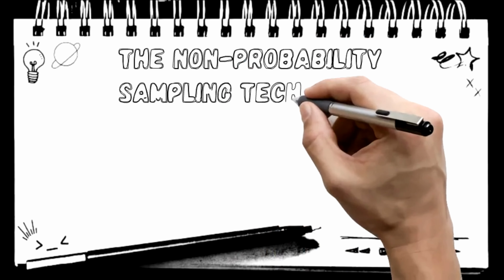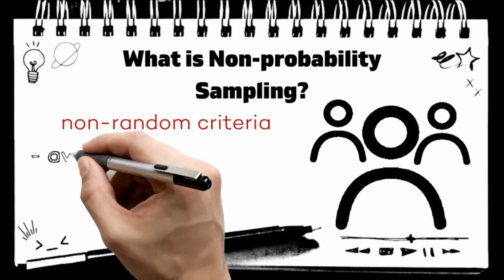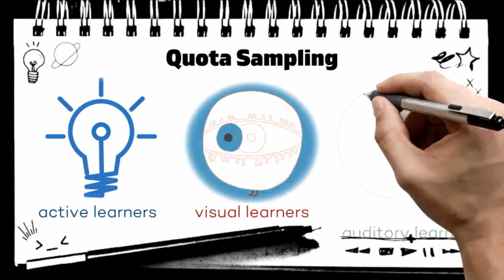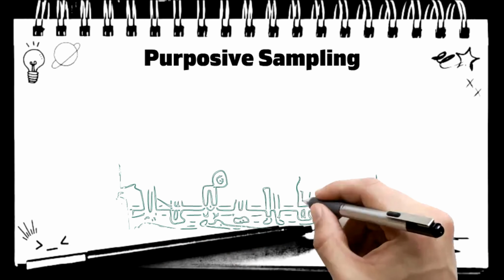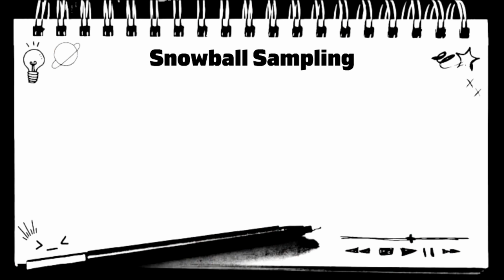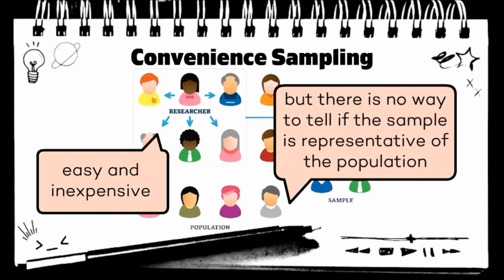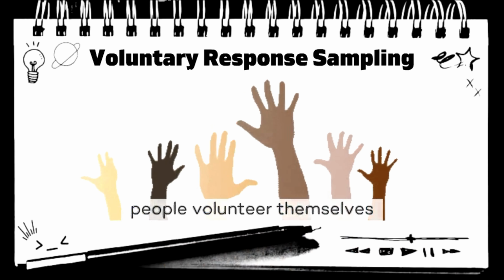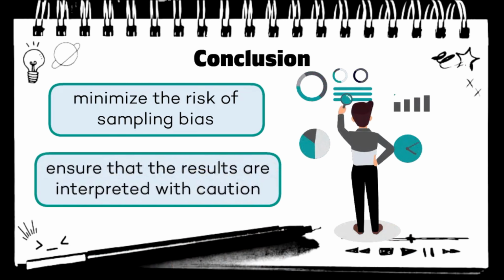Non-Probability Sampling | Whiteboard Animation